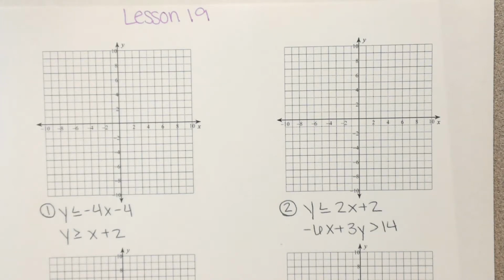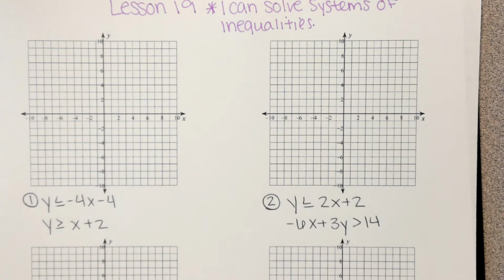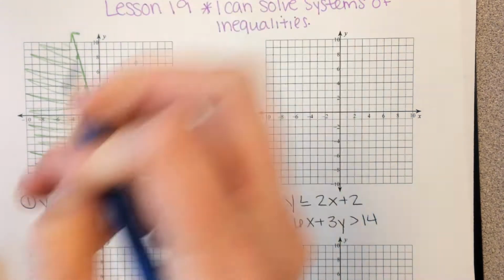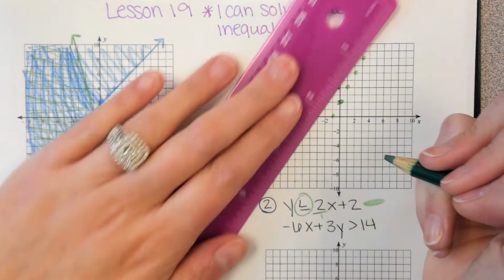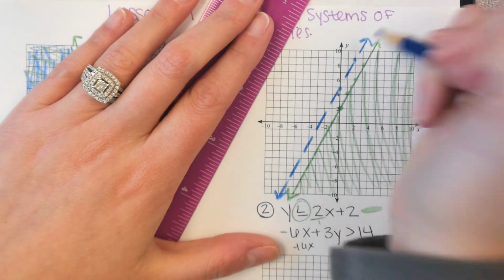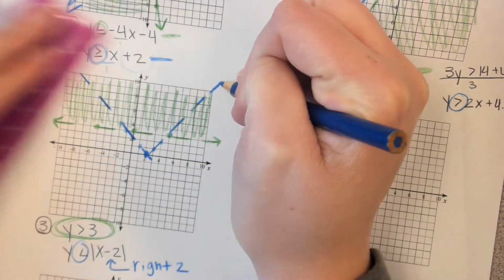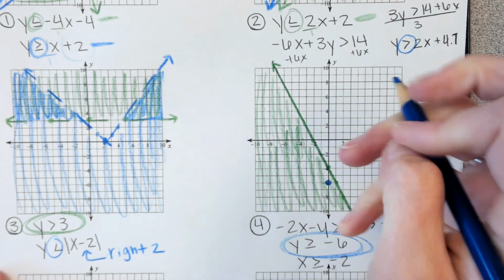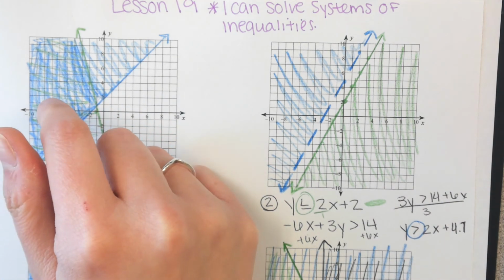HA2 Lesson 19